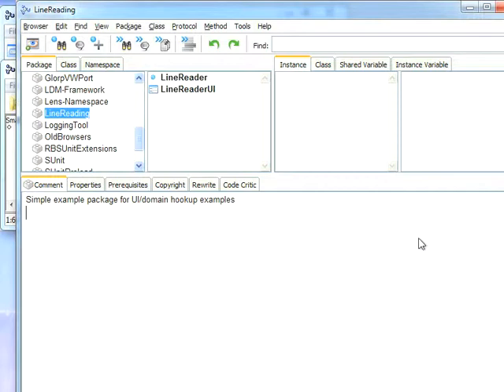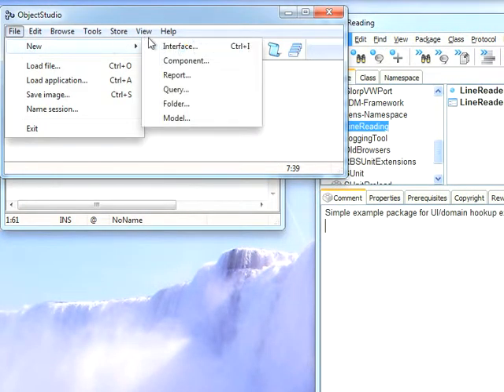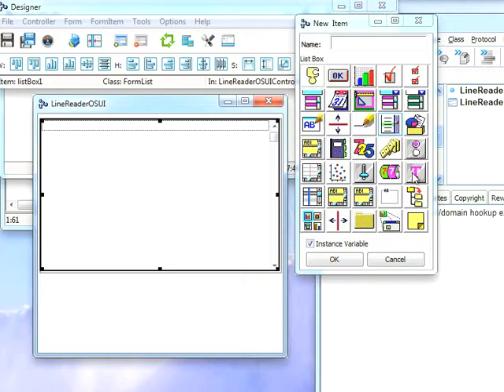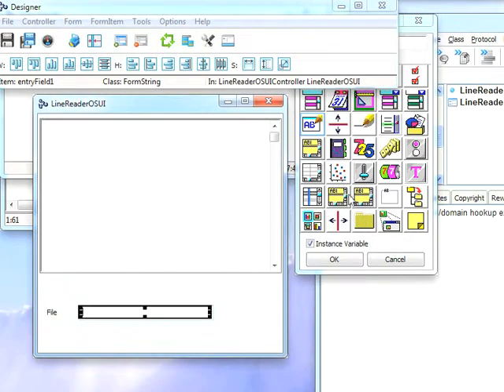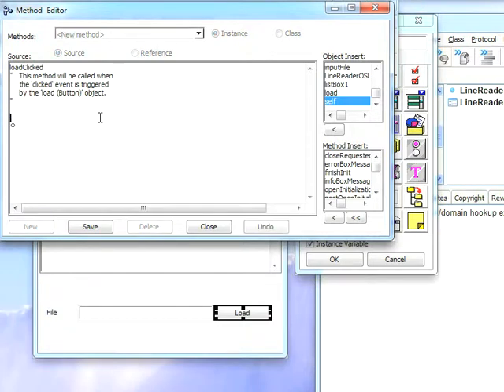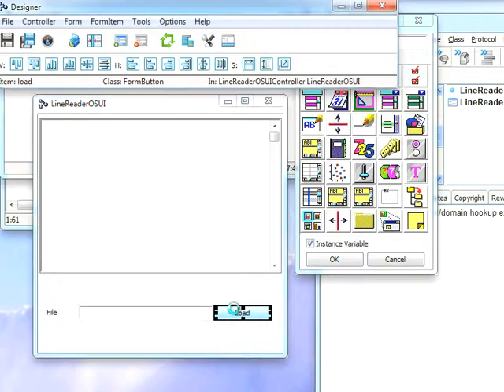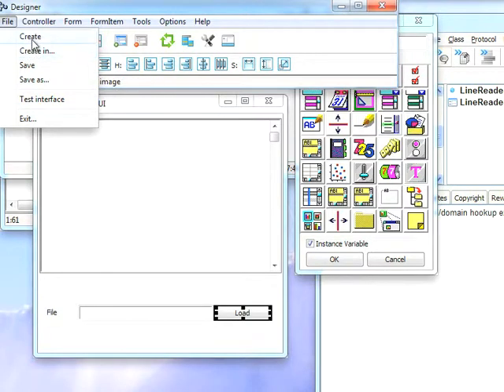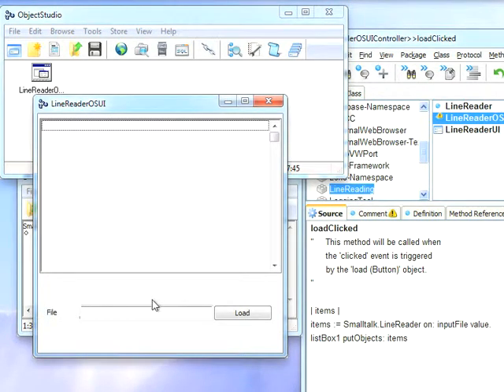Hooking up an OS UI to a Domain Model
Using the same domain model used in an earlier VW UI, we build an ObjectStudio UI